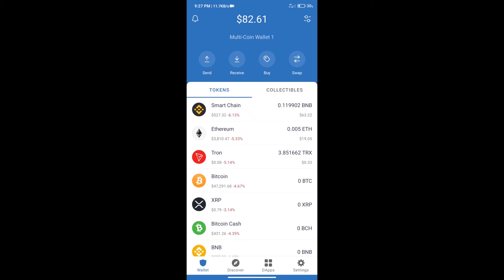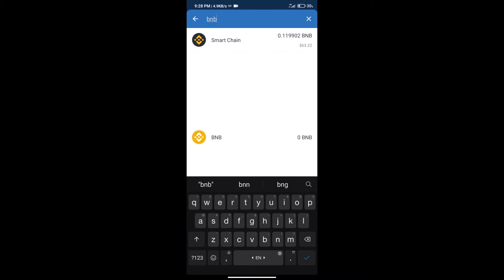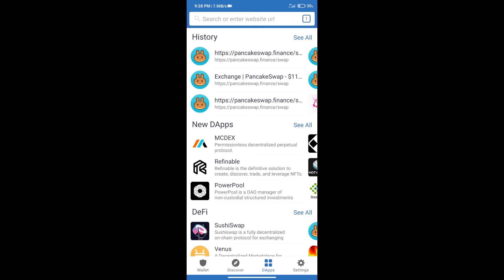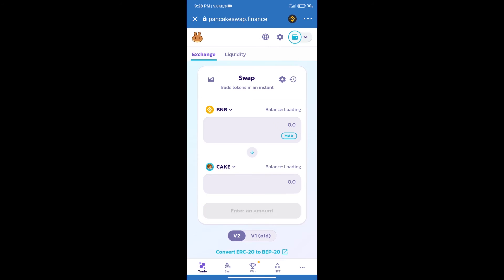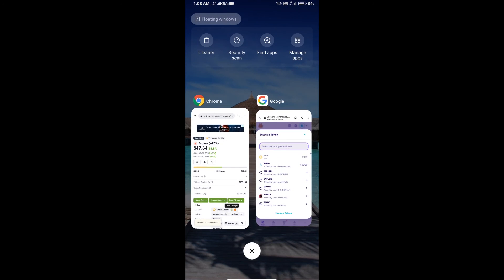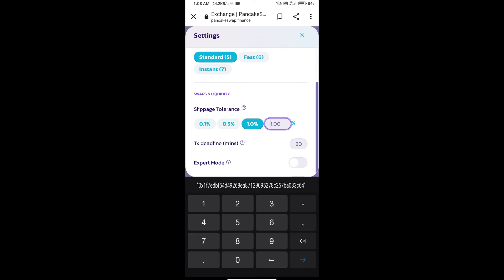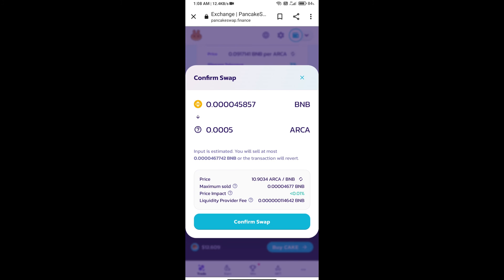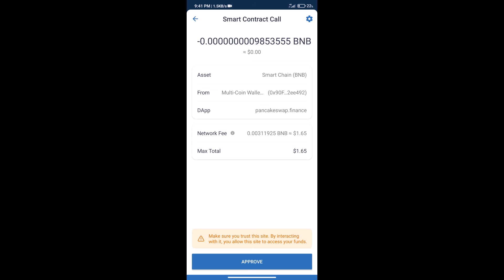How to Buy Arcana Token (ARCA) Using PancakeSwap On Trust Wallet OR MetaMask Wallet